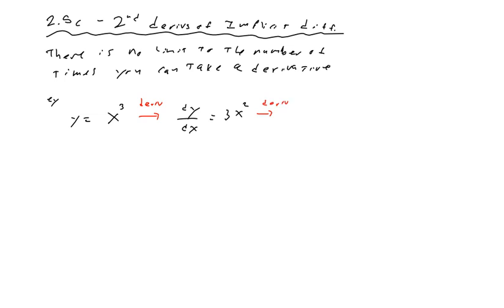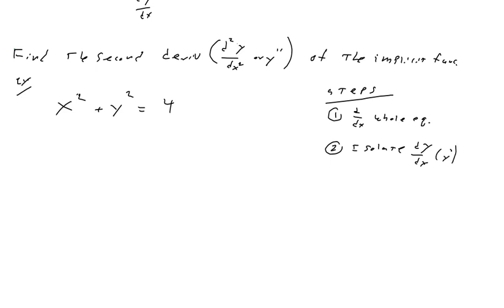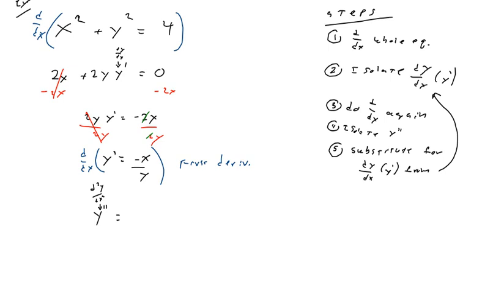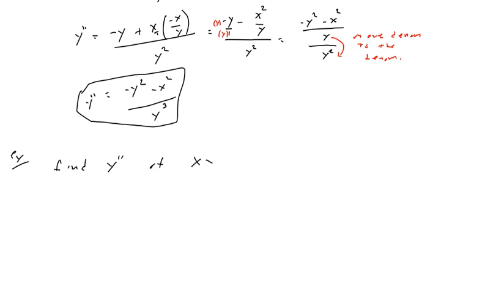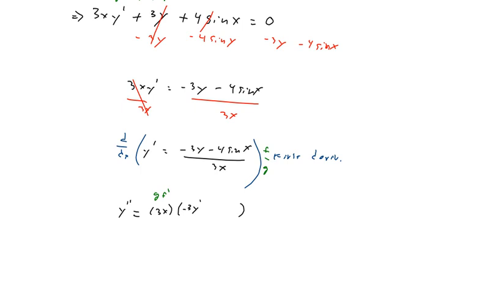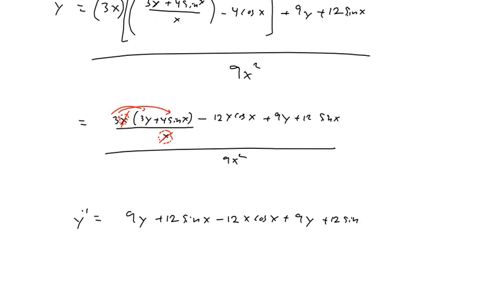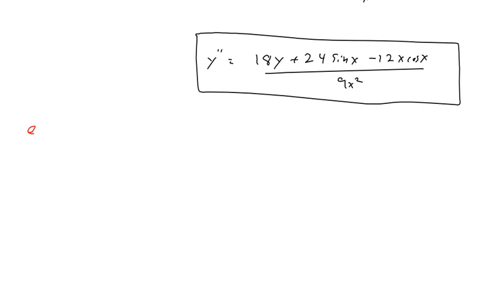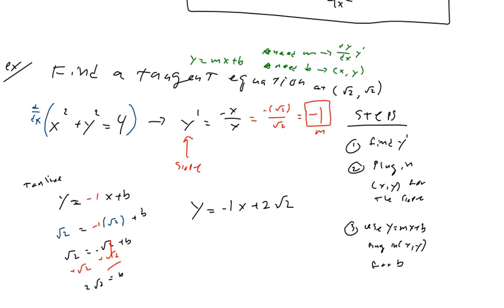Notes 2.5c - Second Derivative of Implicit Equations Video